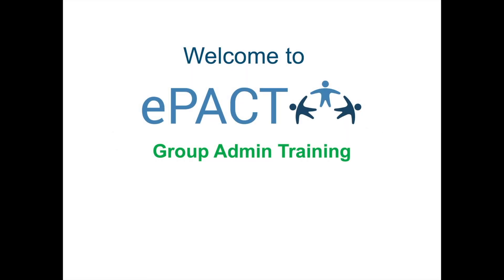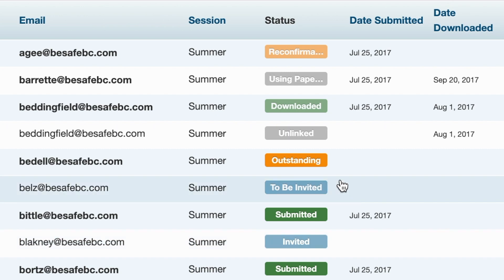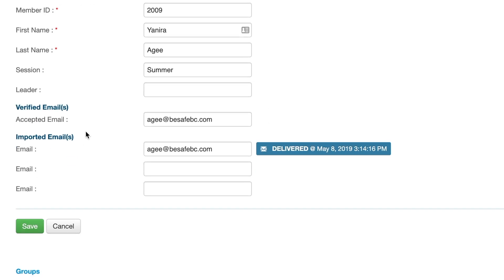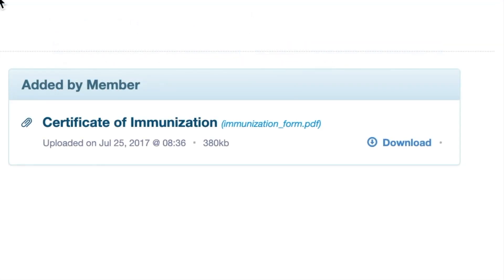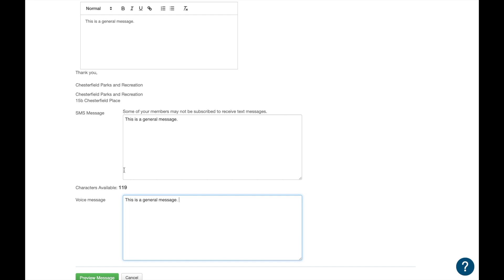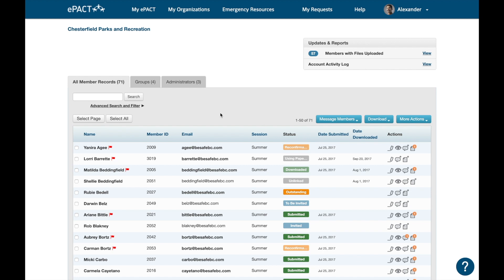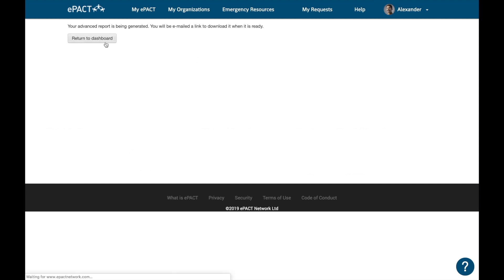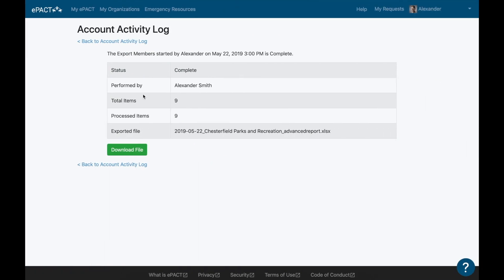Group Admin Level 1